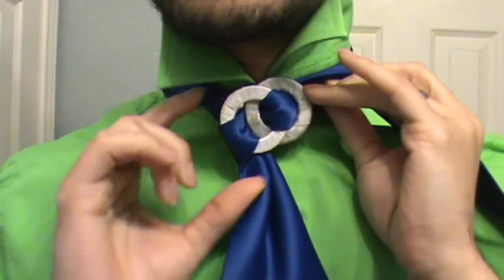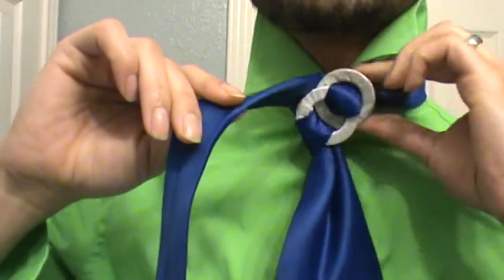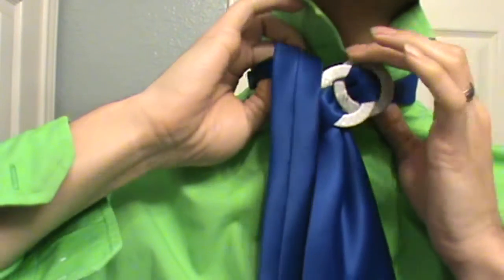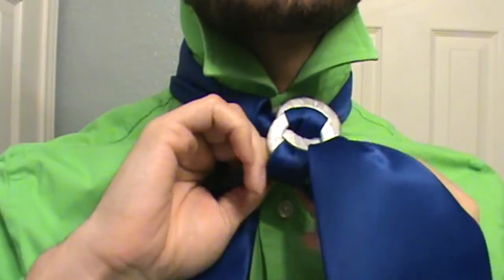How to tie a tie: The Chain Link Ring Knot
This knot is featuring the make a statement rings, you can get them from Hobby Lobby in the jewelry section!